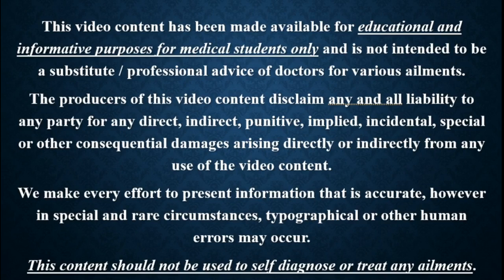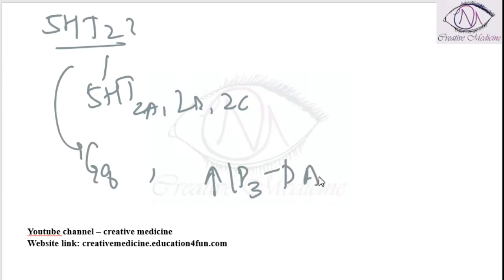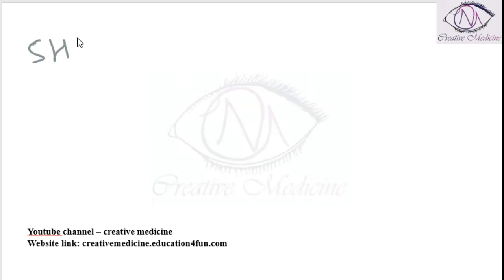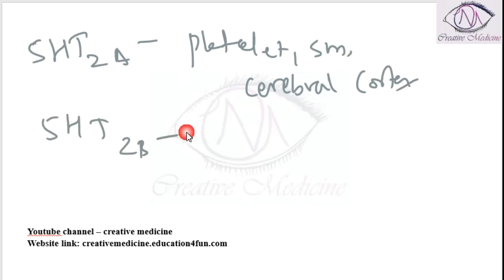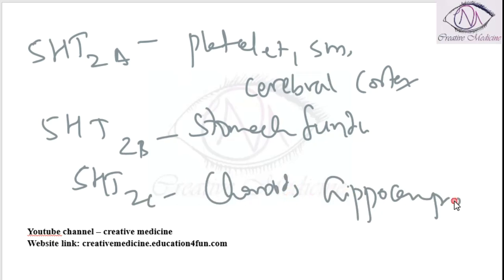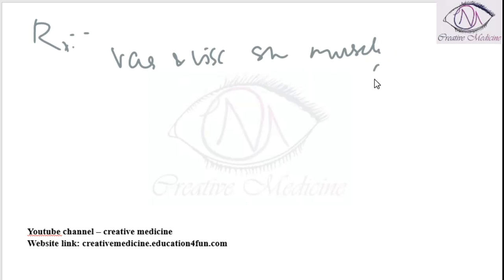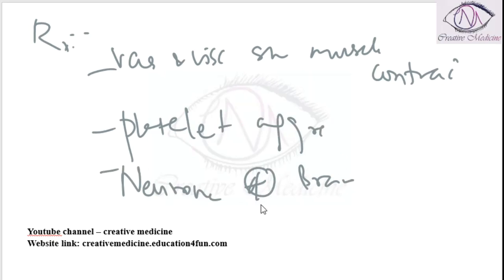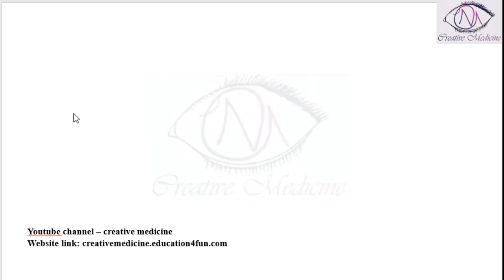Lec 3 Serotonin Receptors 5 HT2